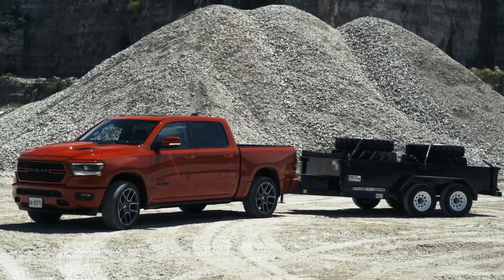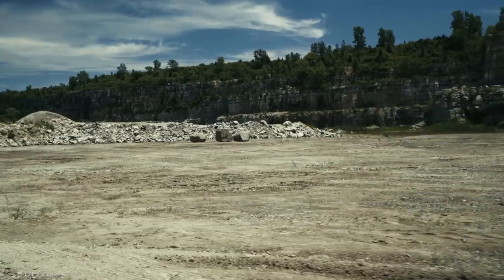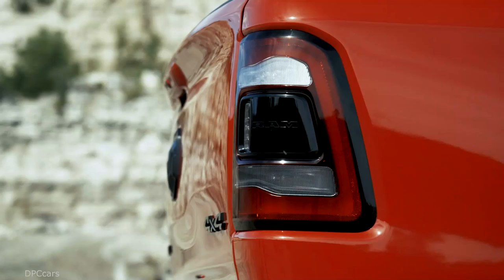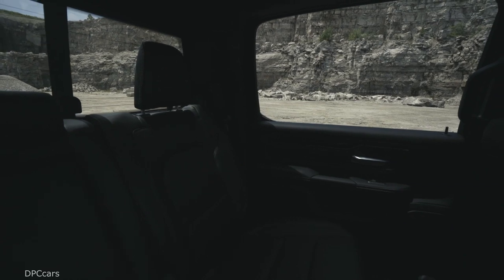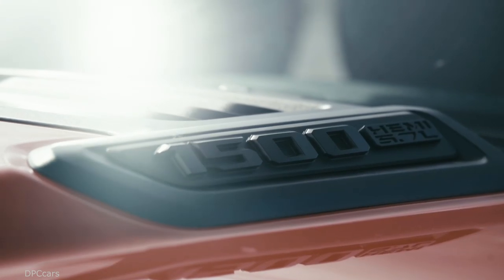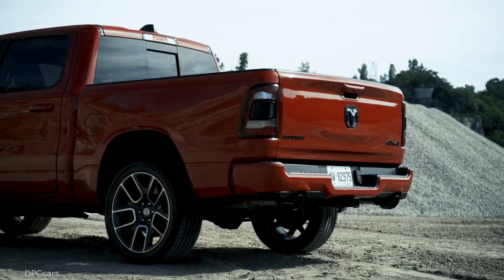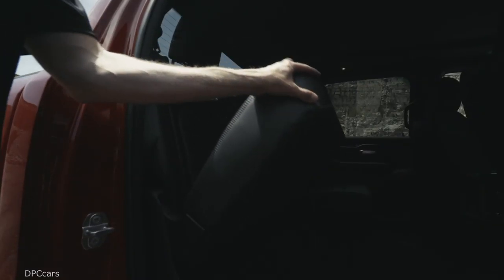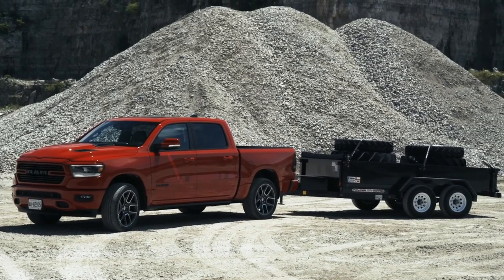2019 Ram 1500 Sport Truck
Ram Truck today unveiled the all-new and exclusive-to-Canada 2019 Ram 1500 Sport. Debuting during media day of the Canadian International Autoshow, Ram 1500 Sport is designed specifically for Canadian truck buyers, who have made the ‘Sport’ trim the country’s most popular Ram light-duty model. The all-new Ram Sport features unique exterior design cues, interior treatments and custom options.

“The all-new 2019 Ram 1500 is the strongest, most technological and most capable light-duty truck we have ever built. But we didn’t stop there,” said Reid Bigland, President and CEO, FCA Canada. “We sold over 100,000 Ram products in Canada last year and we pride ourselves on knowing our customers and listening to their needs. That’s why the all-new 2019 Ram 1500 Sport is being built exclusively for the Canadian market and why we are confident our truck owners will embrace the unique style and capability it offers.”

The 2019 Ram 1500 Sport is distinguished foremost by its monochromatic exterior, available in nine colours and set off by a black billet bar grille with R-A-M lettering. The all-new, standard bi-LED headlamps wear black internal bezels and are complemented by LED signature daytime running lamps and LED fog lamps. The hood badging and side window surrounds are also blacked-out. An optional Sport hood is available for customers who crave a more aggressive look.

The 2019 Ram 1500 Sport rides on standard black 20-inch aluminum wheels, with optional 22-inch ‘Black Noise’ alloys (available for the first time on 4x4 models). The all-new, dampened aluminum tailgate with integrated spoiler features black badging, plus the new, chiseled all-black Ram’s head logo and a ‘Sport’ badge - reserved exclusively for the Canadian marketplace. An integrated dual exhaust completes the pickup truck’s “Canada-only” look.

The 5.7-litre HEMI V-8 is standard on Ram 1500 Sport. It combines the muscle of 395 horsepower and 410 lb-ft of torque with performance-enhancing and fuel-saving technologies that include variable valve timing and cylinder deactivation.

A new generation of TorqueFlite eight-speed automatic transmission is standard and includes more than 40 individual shift maps to optimize fuel economy, performance and drivability. The 2019 Ram 1500 Sport is offered as a 4x2 or 4x4 with an on-demand transfer case with four operating ranges: Auto, 2HI, 4HI and 4LO. The Auto range optimizes the distribution of torque based on vehicle driving conditions, without driver intervention.

Offered as either a Quad or Crew Cab, the Sport model wears a unique all-new Ram 1500 interior. The all-black cabin with black headliner features an exclusive combination of trim touches, including satin light black chrome highlights, real metal trim and a diamond plate-look on the centre stack borrowed from Ram Rebel. The instrument panel and cluster brow are soft-wrapped and features Diesel grey French accent stitching. The closed upper glove box wears a unique ‘Sport’ badge.

Unique to Canada are power heated sport cloth/premium vinyl seats with a special ‘hex’ insert mesh fabric. Optional leather heated and ventilated seats also feature a unique technical embossed texture reserved only for Canada. The 2019 Ram 1500 Sport comes standard with power adjustable pedals, CD player, heated steering wheel and much more. Every Sport comes standard with Ram 1500’s new reconfigurable console with space for a 15-inch laptop or hanging files, sliding front cupholders, fixed rear cupholders and large storage bins. A dual-pane sunroof is available on Crew Cab models, which also offer a reclining rear seat and a flat rear floor, plus 12.7 cm (5 inch) larger in-floor Ram bins that can accommodate a 4-inch drop hitch.

The newest generation of the award-winning 8.4-inch Uconnect touchscreen is standard on the 2019 Ram 1500 Sport, with features including Apple CarPlay and Android Auto. The standard 7-inch reconfigurable in-cluster display not only features a unique start-up screen with the “Sport” logo, but also deep-diving information, including fuel economy, trailer braking and status on the available air suspension.

The 2019 Ram 1500 Sport offers over 100 standard and available safety and security features, including standard ParkView back-up camera, push-button start, tire fill alert and a comprehensive electronic stability control system that includes brake assist, hill start assist, rainy day braking, ready alert braking, trailer sway control and much more.

2019 Ram 1500 Sport offers advanced, optional safety features, including Blind-spot Monitoring with trailer detection, as well as the Advanced Safety Group that includes adaptive cruise control, Forward Collision Warning with Stop, Lane Departure Warning, Surround View Camera, automatic high beams and ParkSense Parallel/Perpendicular Park Assist.